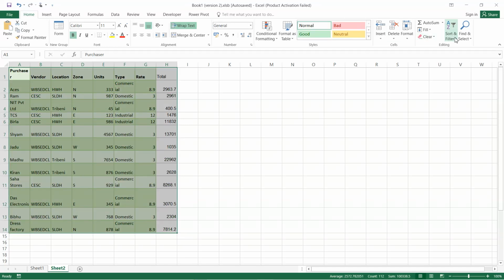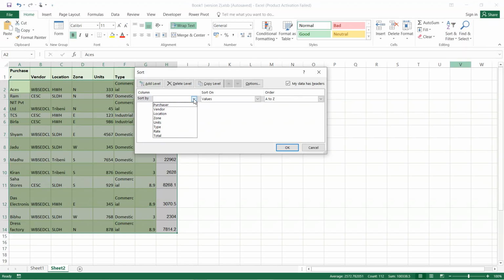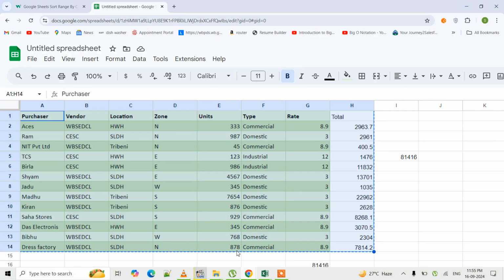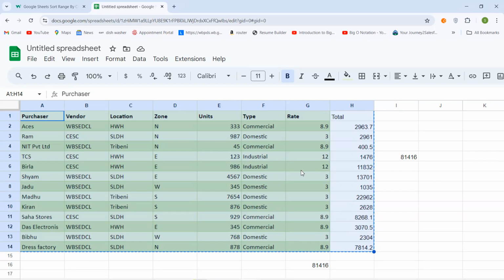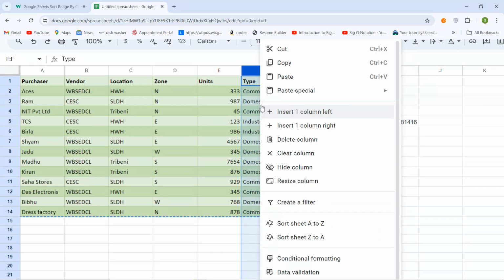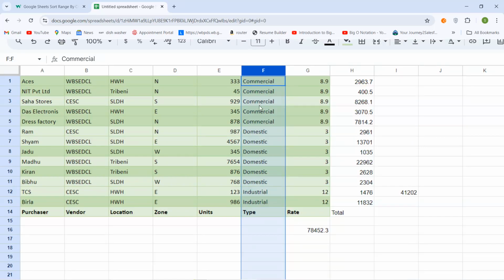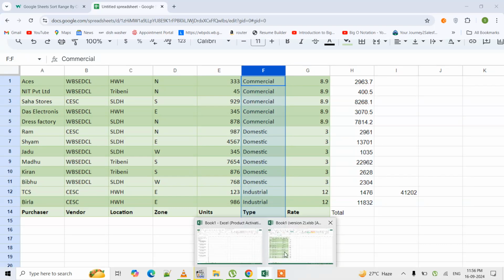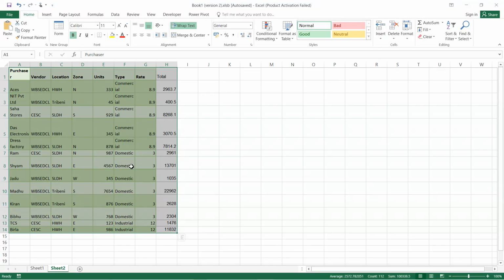Sorting Data in Google Spread Sheet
This particular vodeo compares sorting a column data in MS Excel and that of in Google SpreadSheet.